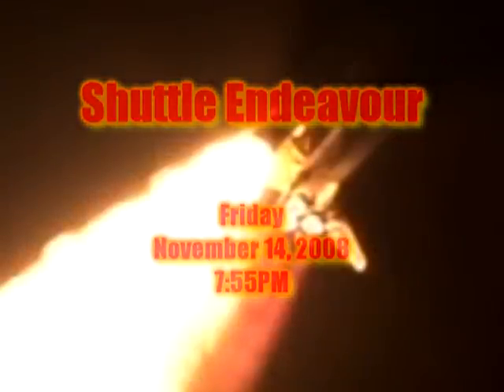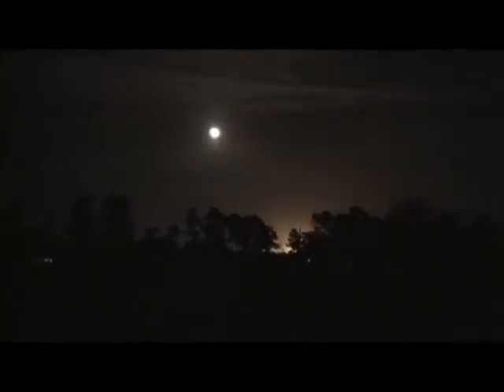Shuttle Endeavour Night Launch Nov. 14th, 2008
Here's a short video of the Shuttle Endeavour launch from the backyard.